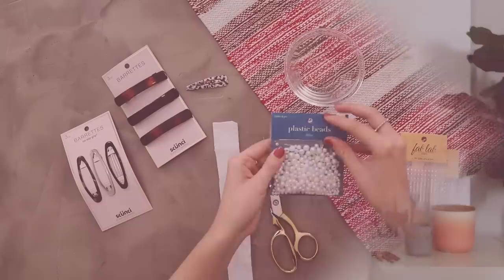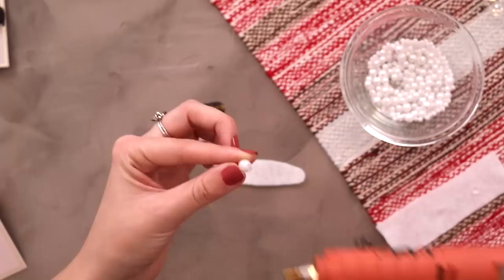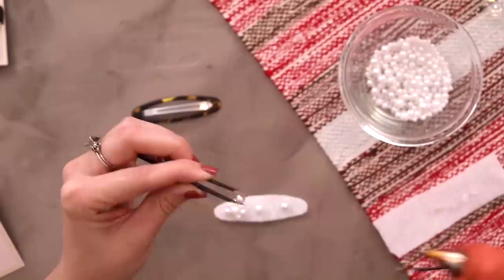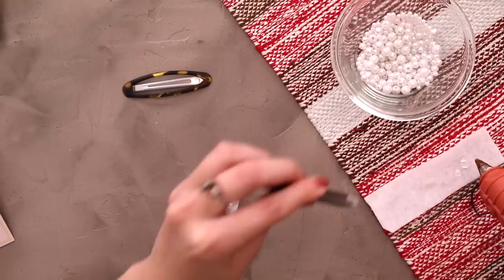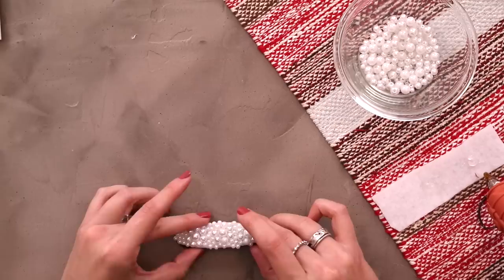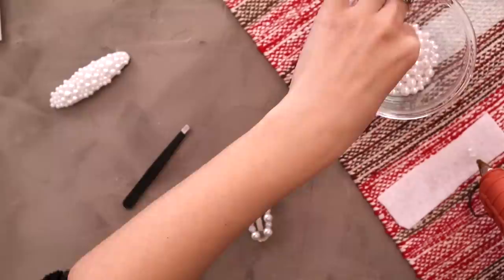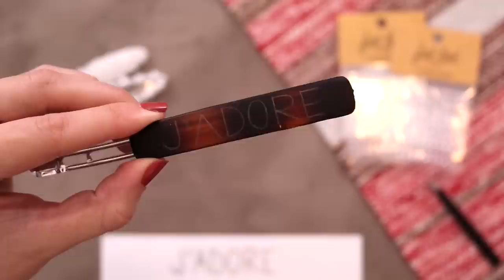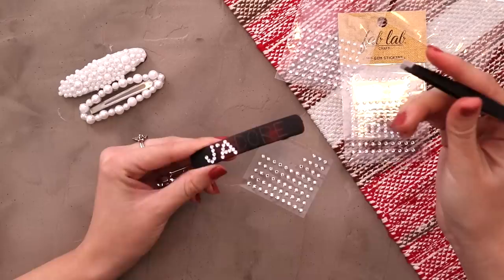TREND: DIY HAIR BARRETTES (easy & chic) // Hair Accessories Tutorial | XO, MaCenna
TREND ALERT! Hair barrettes are the last accessory trend for Winter & Spring. Today I am going to show you guys how you can easily DIY your own stylish HAIR BARRETTES that have recently taken over the runways and been worn by stylish fashion bloggers around the world.

❥ XO, MaCenna

INSPIRATION CREDIT:
SincerelyJules
WeWoreWhat
Song of Style
Honestly WTF
Olivia and Alice